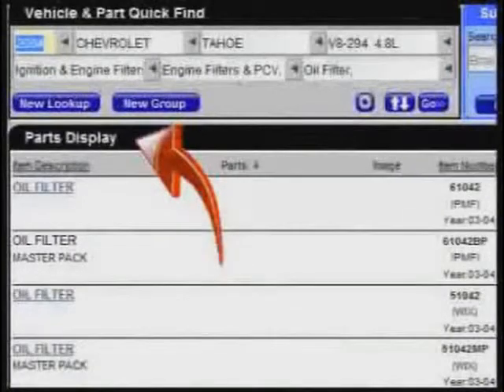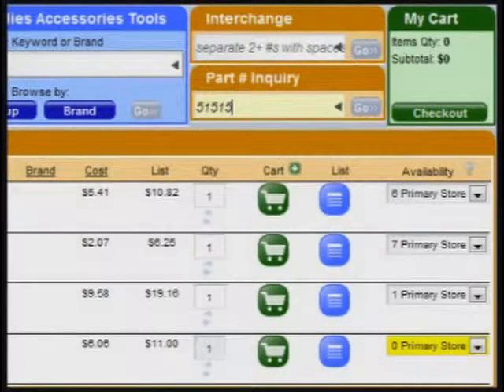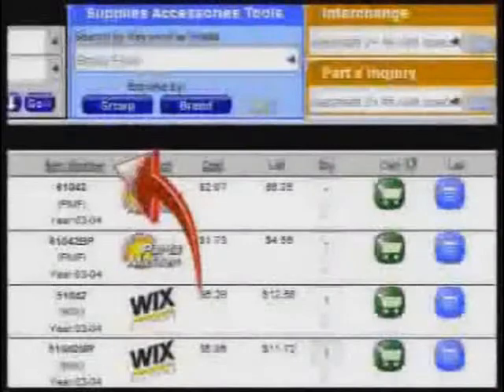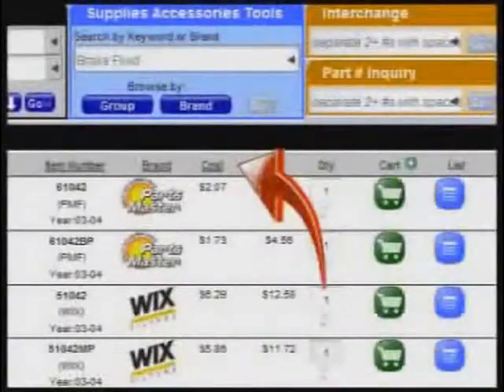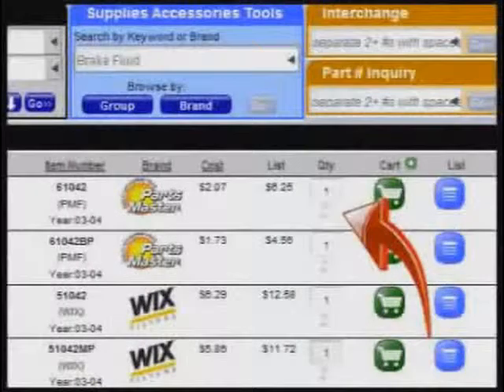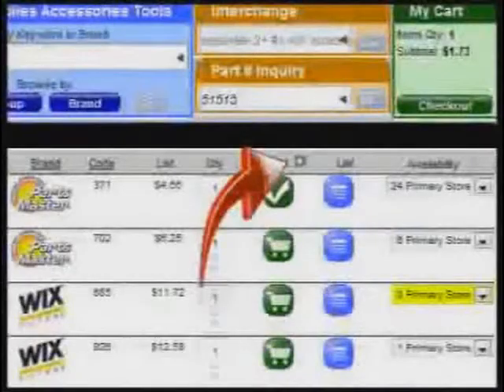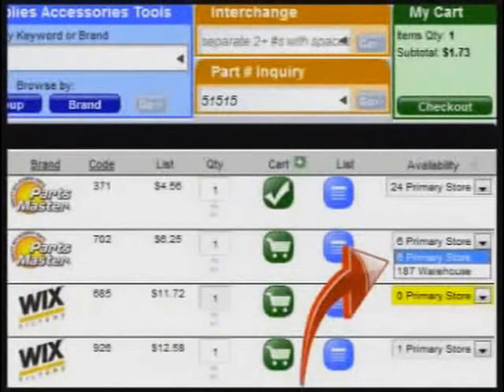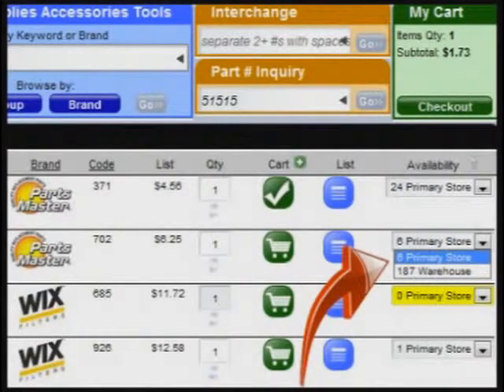MPFP Navigate The Parts Display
MyPlaceForParts       Navigate The Parts Display